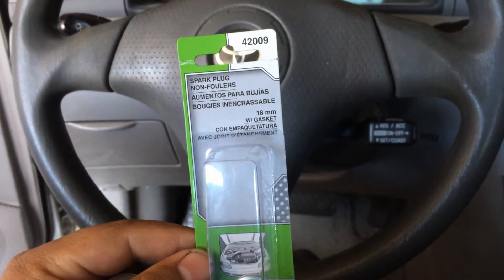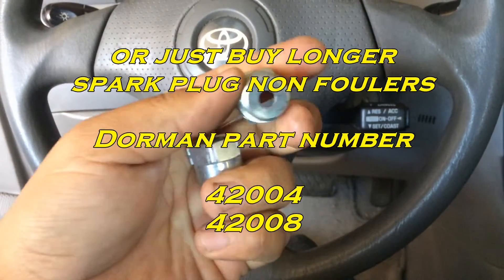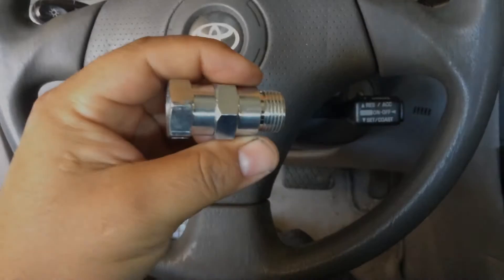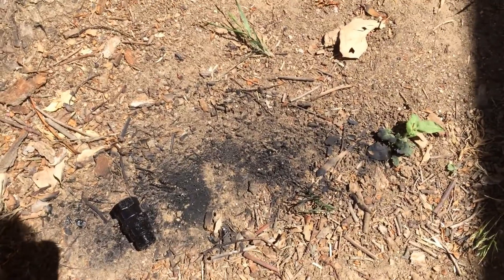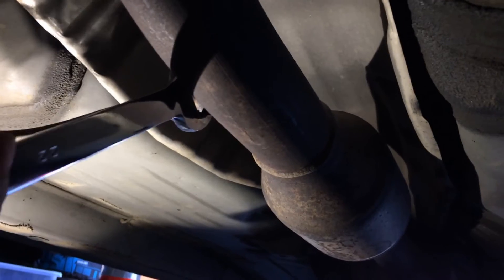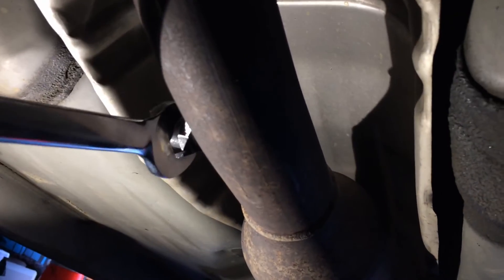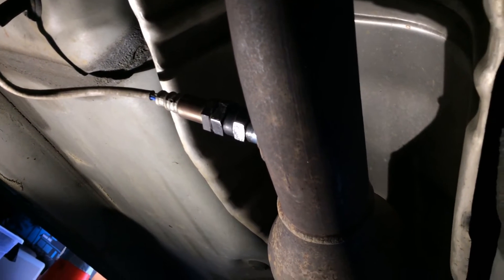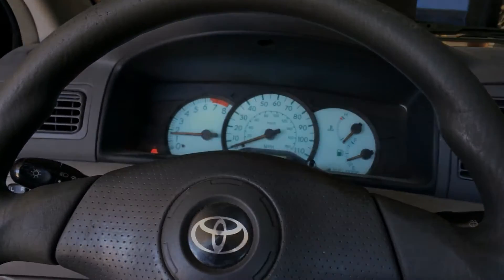P0420 Code Fix for Cheap - O2 Oxygen Sensor Spacer - Do O2 Spacers Work?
A P0420 code is a trouble code on OBD-II equipped vehicles. All vehicles from 1996-newer sold in North America support this generic powertrain code. This code is a pretty common one and this site is here to help the average do-it-yourself (DIY) car owner (like you) troubleshoot, diagnose, and fix their vehicle themselves when presented with a P0420 code, saving money.

If your car has multiple trouble codes (DTC's), it's always a good idea to fix them in the order they come up on the code reader. For example, if you have these codes - P0300, P0420, P0171, then you're going to want to tackle the P0300 Random Misfire code first (resolve it), and then tackle the P0420 code, etc. The reason for that is that the first code could be causing further DTCs to be set.

If you've come to this site you most likely already know that you have a P0420 code. To start, we strongly recommend you seek the services of a professional mechanic/technician if you have any doubts as to whether you can perform the repair! Also, be sure to follow proper diagnostic procedures to determine whether a part has failed. If you simply change parts hoping it will solve the problem, you're really just guessing and wasting money. It is not intended as car repair advice.

As mentioned above, the code's description is Catalyst System Efficiency Below Threshold (Bank 1). OK, now tell me that again in plain English please. let's break it down: the catalyst system being referred to is your three-way catalytic converter; so the catalytic converter is not working properly (i.e. it's not efficient as it should be).

Bank 1 refers to the side of the engine which contains cylinder #1. On inline engines such as 4 & 5 cylinder engines, there is only one bank. So, to really simply things let's just say that the efficiency of the catalytic converter and/or exhaust pipe and/or O2 sensor is not so great. FYI this code is identical to P0430 however that code is for bank 2. You may even find you have both P0420 and P0430 trouble codes at the same time.

Great question! A P0420 code will cause no symptoms aside from the MIL (malfunction indicator light) will illuminate. The reality is there is still something wrong and your car needs attention in order to be in excellent running condition. A poorly maintained car will run less efficiently, burn more gas, and cost you more money in the long run.

Plus, if your check engine light is on for a P0420 code and you decide not to fix it, another more serious code could be triggered and you'd never know. The MIL lights up whether you have one code or ten! While I have your attention, don't forget to do oil changes as the owner's manual schedules and keep those tires inflated to the proper PSI.

There are a number of things that could be causing this p0420 catalyst efficiency code. The most common thing is the catalytic converter itself is no longer functioning properly. The other likely thing is the rear O2 (oxygen) sensor is no longer working properly. Other things could include exhaust leaks, damaged exhaust pipes, damaged O2 sensor wiring/connectors, plugged catalytic converter, etc.

Bundys Garage